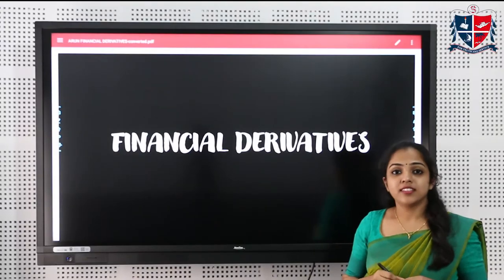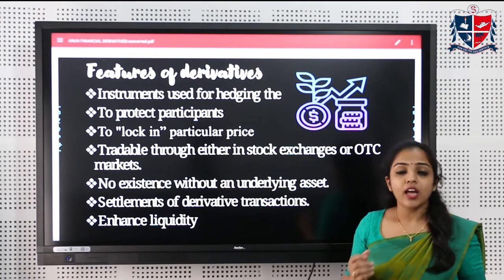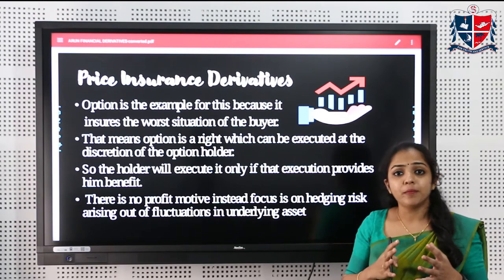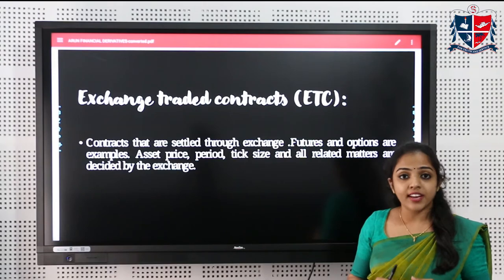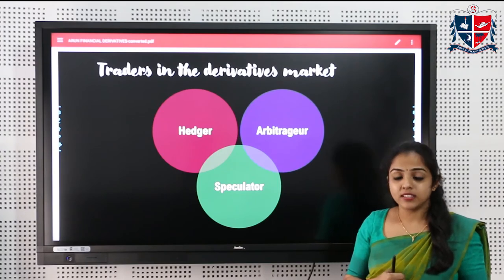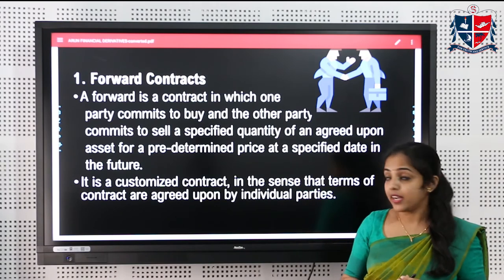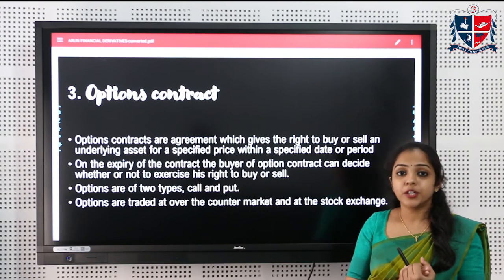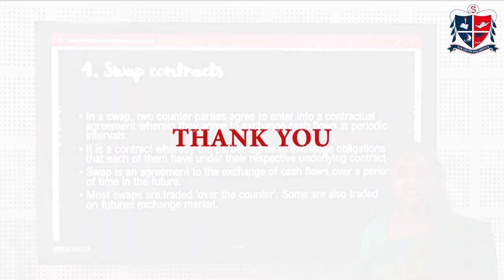St. Albert's College Autonomous, Ernakulam. FINANCIAL DERIVATIVES - Presented by Prof. Josna Susan